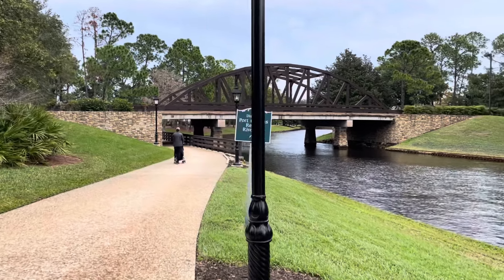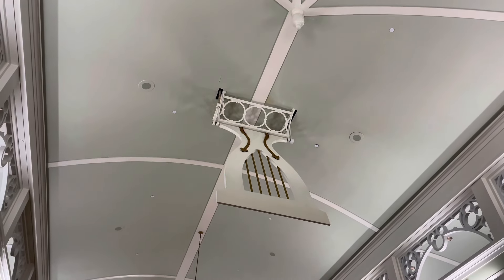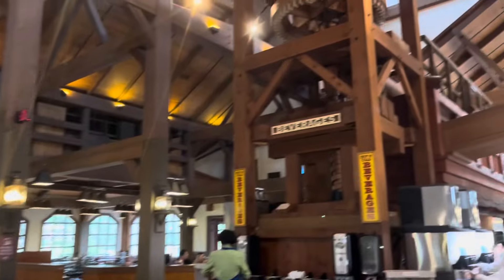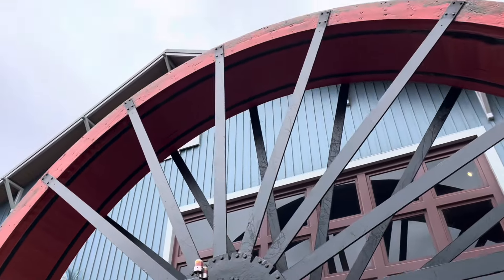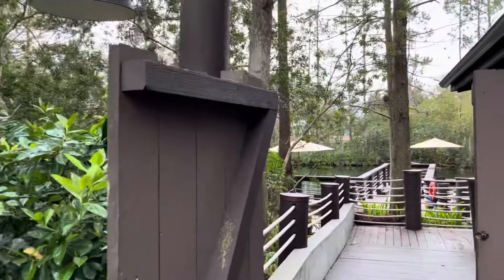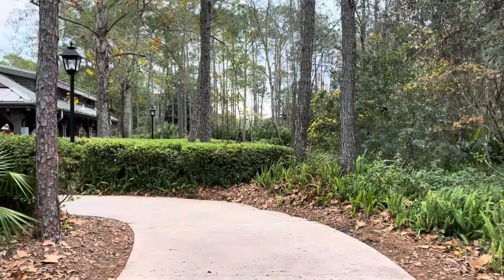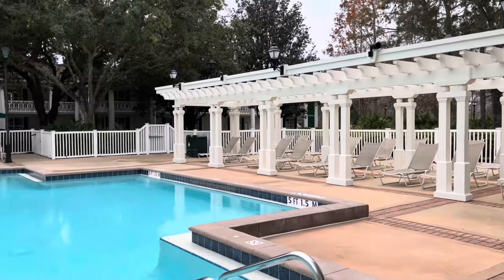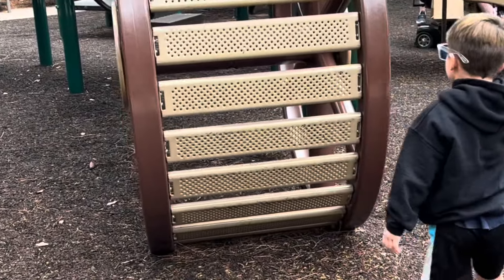MeAndering Around Disney Resorts: Riverside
JohnnyJans is back at it and continues his journey of visiting every WDW Disney Resort from Value to Deluxe and everywhere in between. Our next moderate level resort is the second half of Disney’s Port Orleans Resort RIVERSIDE! So get ready to take a relaxing stroll along the bayou as we go meandering around!